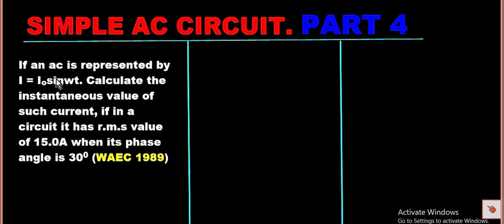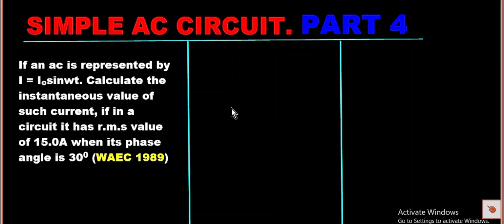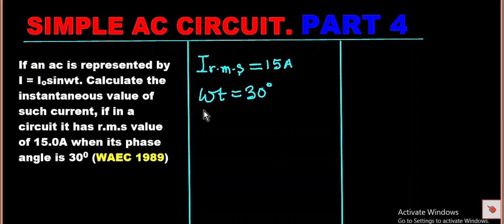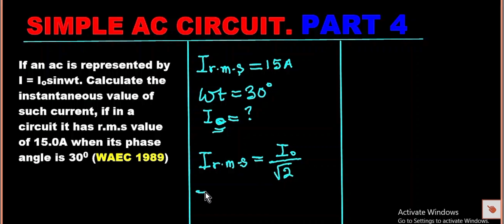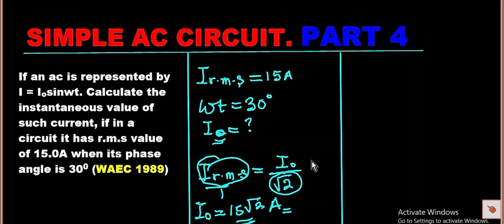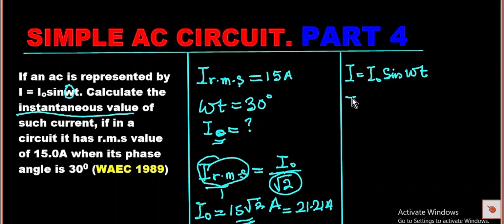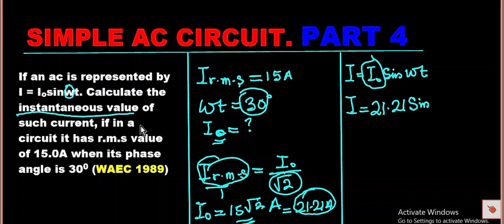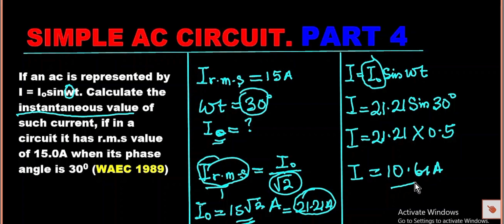Simple AC Circuit. Waec Past Questions.Part 4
This video teaches you the introduction and calculations of alternating current. Such as the instantaneous current and voltage, root means square current and voltage, peak current and peak voltage, wave form of an alternating current.
It also reviews past questions on Waec, NECO, GCE, IGCSE, UTME, JAMB questions which will help students to prepare adequately for the upcoming examination. With examples.